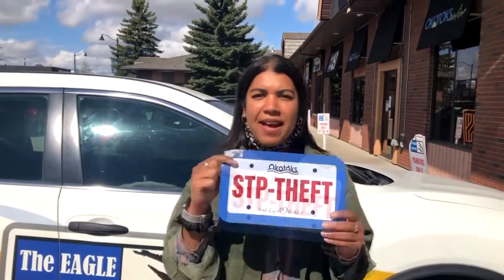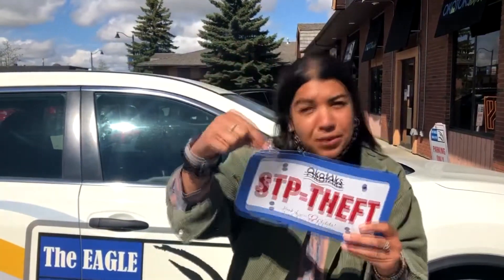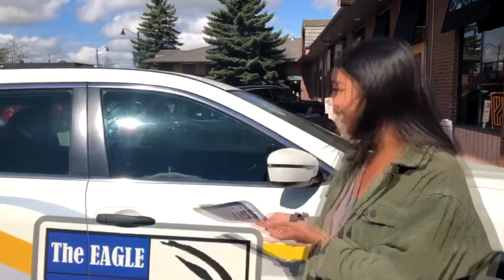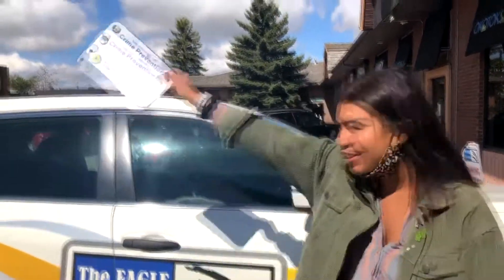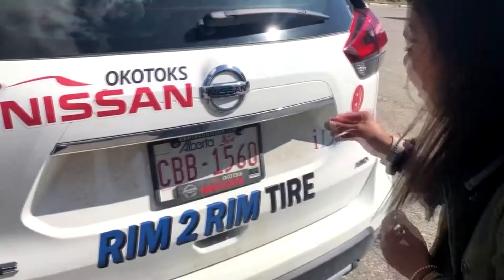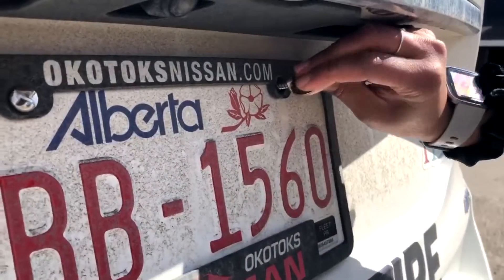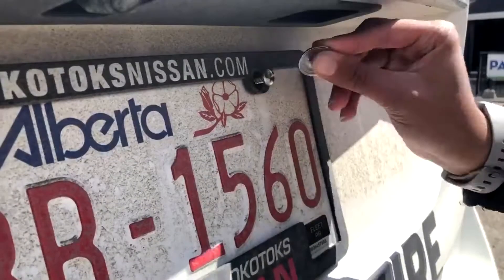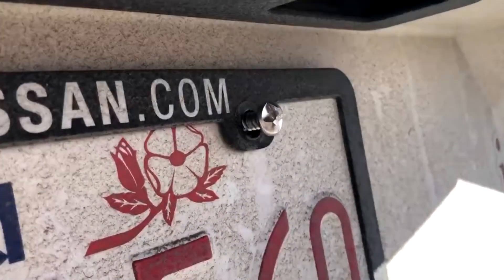Preventing Crime with the help of Okotoks Municipal Enforcement!